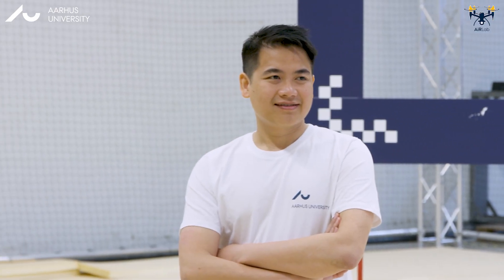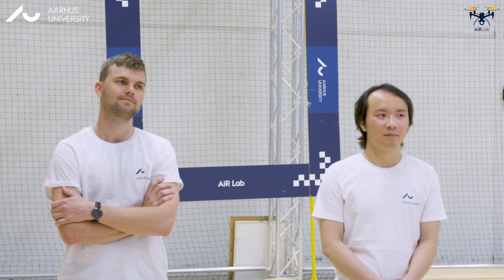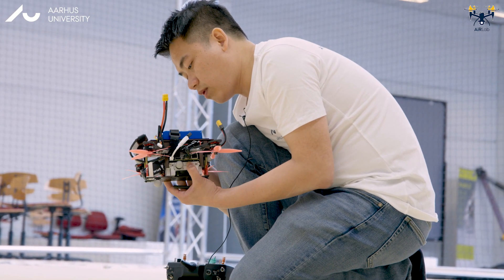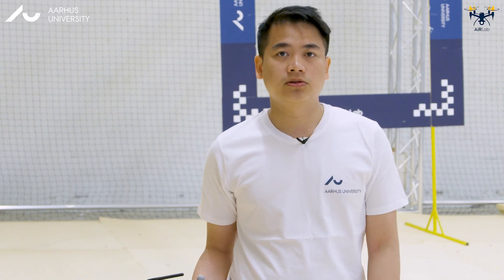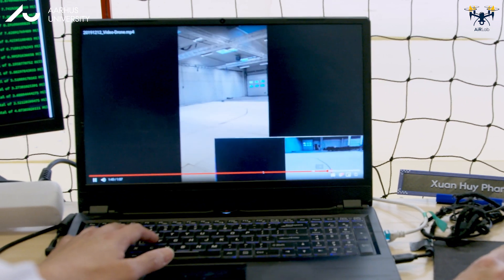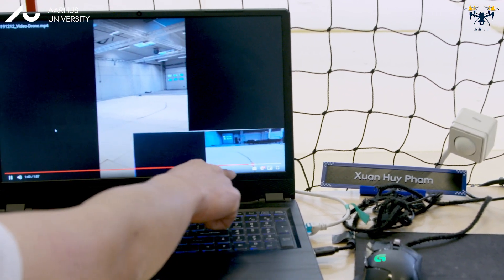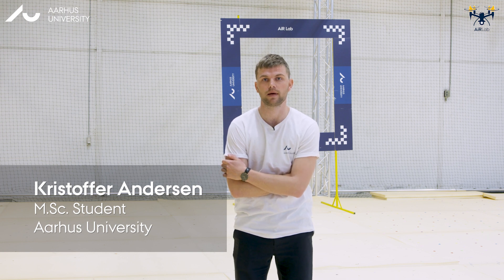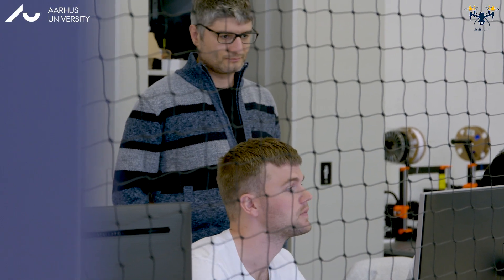MathWorks Minidrone Competition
The winner of the MathWorks Minidrone Competition is  Artificial Intelligence in Robotics Laboratory (AiRLab) at Aarhus University, Denmark !